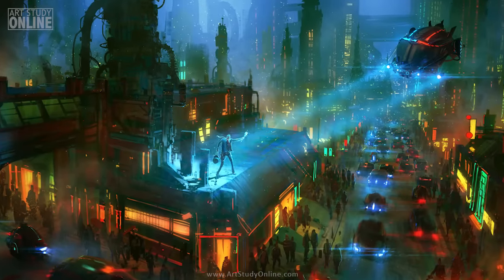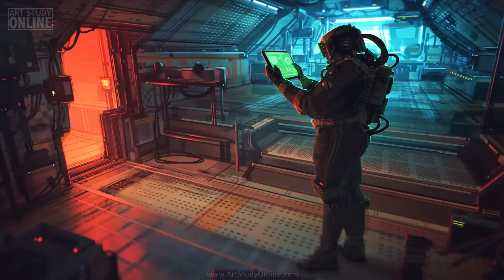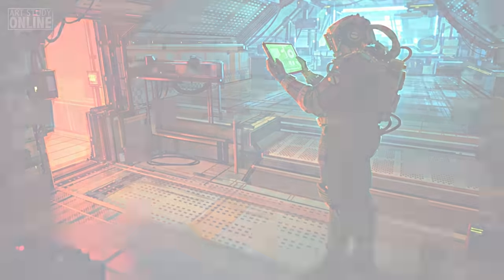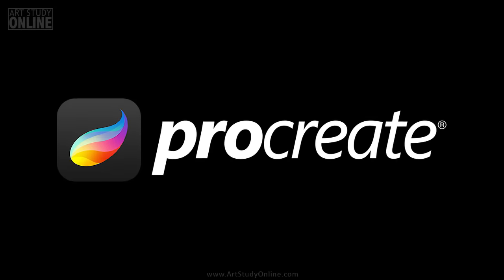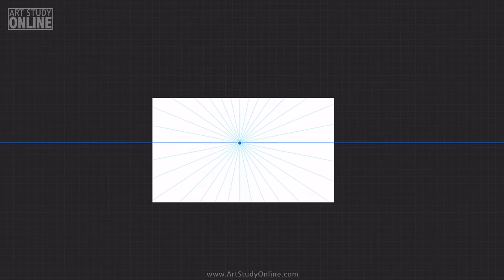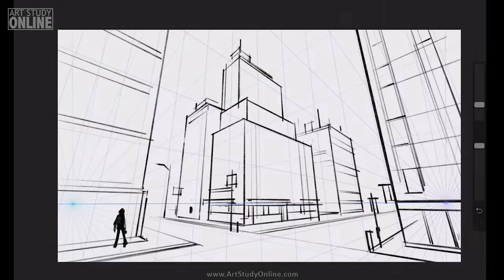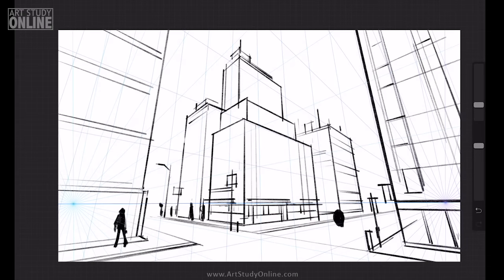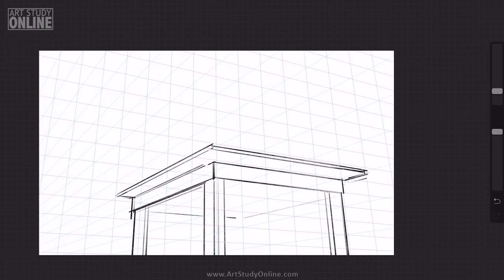iPad Art Course - Mastering Perspective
Nikolai Lockertsen is a master of perspective. In this course he explains in detail how to use it successfully. Nikko introduces Procreate's incredibly powerful Perspective tool, and shows practical examples of how it can be used.

Nikko takes you on an inspiring, creative journey with the iPad as your sketchbook. He guides you step-by-step, revealing how to get the most out of this powerful new art tool.

Note: This course is structured for students with a basic knowledge of Procreate. An understanding of the interface and tools is recommended.

Starting with a blank canvas, Nikko creates perspective guide lines using Procreate’s in-built tools and then shows how to use them in real world examples. 1-point, 2-point and 3-point perspective examples are explained through multiple sketches. Nikko completes the course by building up a complete concept sketch of a farmhouse using the techniques introduced through this course.

He also reveals tips and tricks that you can use to get more out of your artwork.

Highlights from the course include:

-  Multiple practical examples of how perspective works
-  Tool tips and techniques you can use immediately in your own artwork
-  Exclusive downloadable brushes created by Nikko for this course